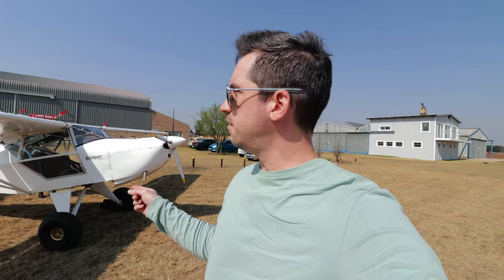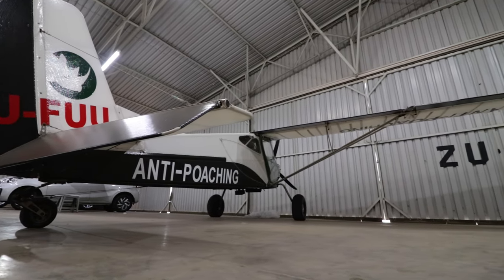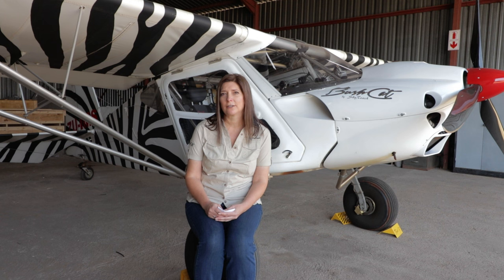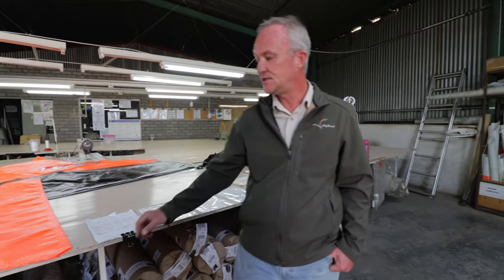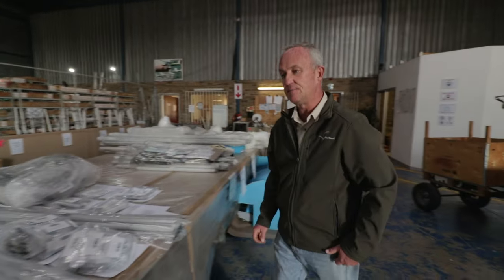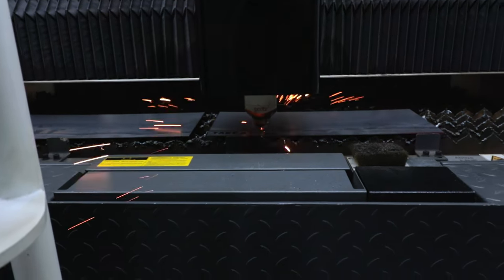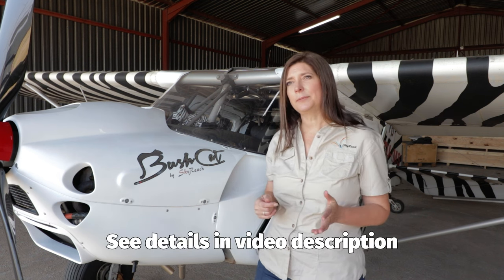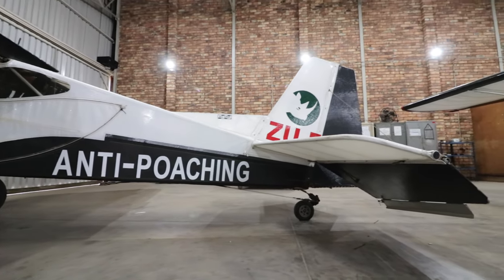SkyReach Aircraft Factory Tour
I do a factory tour of the SkyReach aircraft factory, where the Bushcat is manufactured.